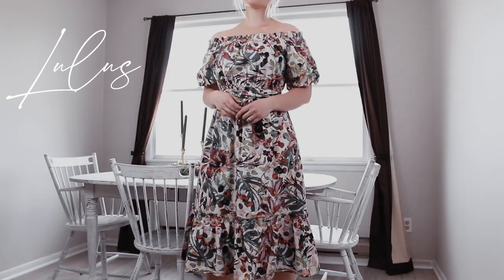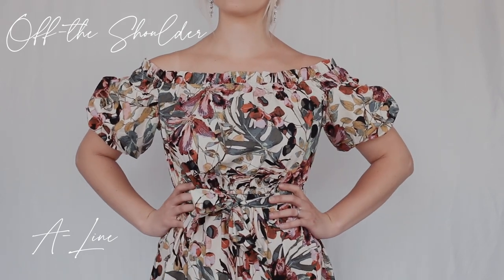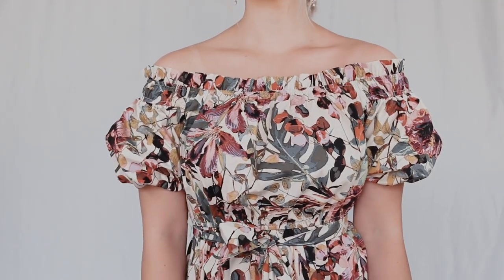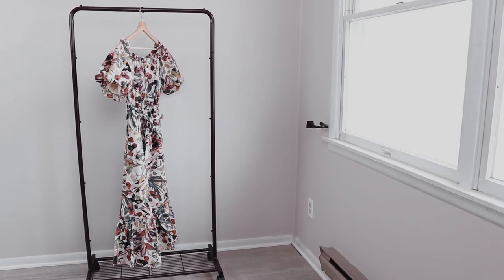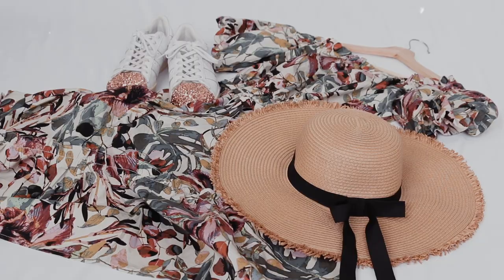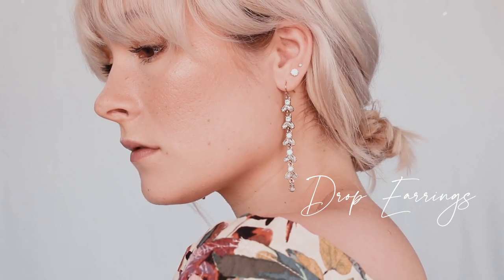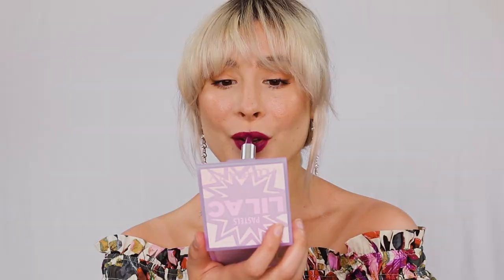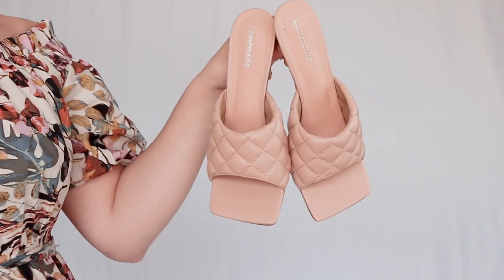THE ONLY SPRING/SUMMER DRESS YOU NEED IN 2020 | MIDI DRESS REVIEW 2020 | DRESS REVIEW & TRY-ON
Sharing with you the perfect Spring/Summer dress for 2020! I found a gorgeous midi dress from Lulus boutique and I am reviewing for you all the pros and cons of this dress. Let me know where you go dress shopping?!!

M Y  L I N K S  &  C O D E S:
AMAZON SHOP

-get $20 off your $50 or more your first purchase

M Y  P O S H M A R K  C L O S E T:

D I S C L A I M E R S:
-If you click on the link for stitch fix you will get $25 off your order and I will also get $25 credit towards my next stitch fix order